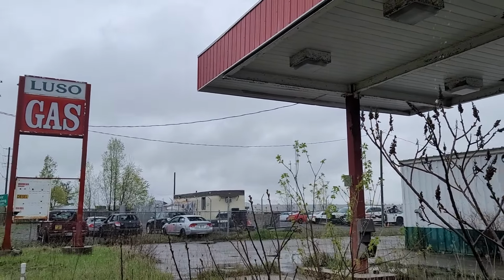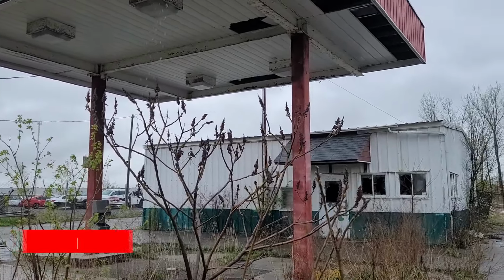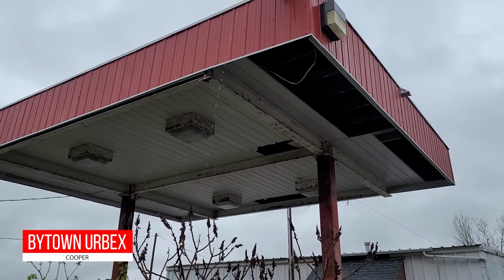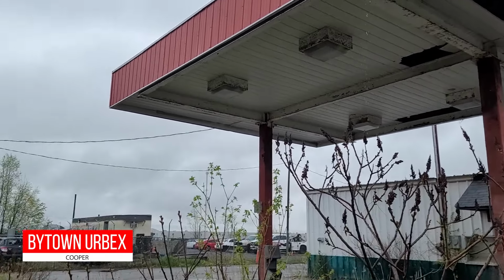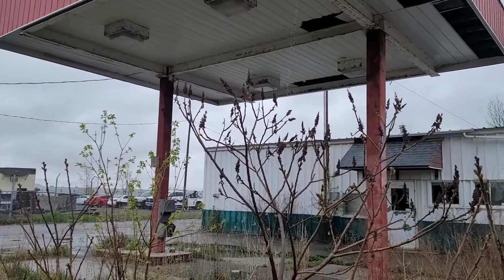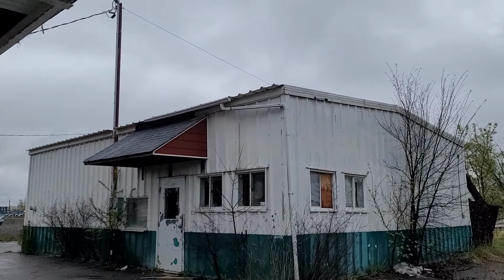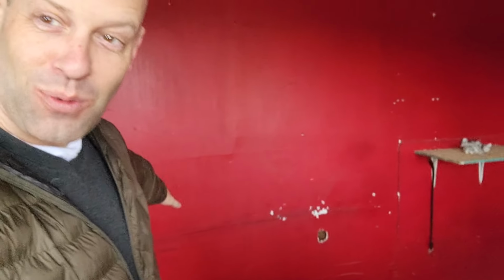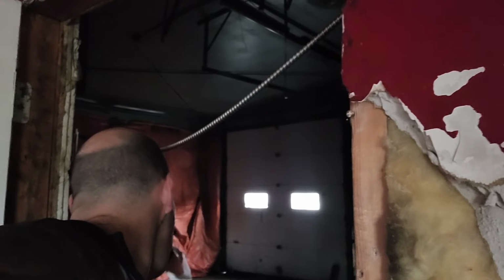FALLOUT MUST SEE!!! COOL ABANDONED GAS STATION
With ⚡️ falloutonprime ⚡️ that just came out... i couldn't resist filming this cool small abandoned gas station in the easterns of Ottawa.

Fits the mood and character of the show fallout ⚡️

Bigger & better properties coming!!

⚡️PLEASE MAKE SURE TO CHECK OUT MY 2 OTHER SMALL UPCOMING CHANNELS!!!

⚡️HERE’S THE GEAR I USE AND PROUDLY SUPPORT!!
⚡️HINT!!  check out our snacks & drinks for staying awake down below lol :)

• DSLR CANON T7i CAMERA
• DSLR CANON T8i CAMERA
• DSLR CANON WIDE PRIME 16MM LENS
• DSLR CANON RF-S10-18MM WIDE LENS
• ELGATO FACECAM (Webcam)
• LOGITECH BRIO 4K WEBCAM

• DSLR CAMERA GIMBAL (DJI RS3)
• DLSR CAMERA GIMBAL (DJI RS3 MINI)
• SMALLRIG DSLR CAMERA GIMBAL HAND GRIP
• SMALLRIG DSLR CAMERA GIMBAL MONITOR MOUNT
• SMALLRIG UNIVERSAL SMARTPHONE VIDEO RIG KIT
• SMALLRIG VERSAFRAME CANON / NIKON / SONY CAMERA CAGE
• EXTRA HANDGRIP FOR DJI GIMBALS

• DSLR CAMERA EXTERNAL MONITOR KIT
• DSLR CAMERA EXTERNAL MONITOR

• YETI DESK MIC
• RODE MIC VIDEO MIC PRO PLUS
• RODE MIC VIDEO MIC PRO
• RODE MIC VIDEO MICRO
• RODE MIC VIDEOMIC GO
• RODE MIC WIRELESS GO
• DJI WIRELESS LAV MIC
• SUPER CHEAP 2 LAV MIC SET

• ELGATO KEY LIGHT + DESK CLAMP
• APUTURE 300D VIDEO LIGHT
• APUTURE 300D LIGHT DOME SOFTBOX
• APUTURE LANTERN SOFTBOX
• AMARAN 100D FILL LIGHT
• AMARAN 100D FILL LIGHT SOFTBOX
• CHEAP LIGHT C-STAND

• MY SMALLRIG TRIPOD + MONOPOD (THE BEST)
• MY SMALLRIG HEAVY DUTY TRIPOD SYSTEM
• MY BENDY JOBY TRIPOD

• 12PACK OF MONSTER ENERGY JAVA LOCA MOCA CANS
• 12PACK OF MONSTER ENERGY JAVA MEAN BEAN CANS
• 12PACK OF STARBUCKS DOUBLE SHOT MOCHA CANS
• 24PACK OF GURU ORGANIC ENERGY DRINK CANS
• 12PACK OF CLIF BAR – ENERGY BARS – WHITE CHOCOLATE MACADAMIA
• 16PACK OF LARABAR ENERGY BARS – CHOCOLATE BROWNIE, FRUIT & NUT
• VEGA PROTEIN & GREENS POWDER – VANILLA (21 SERVINGS) PLANT BASED
• COFFEE CRISP NESTLÉ MINI 25pcs, 300g
• POP-TARTS JUMBO 24-COUNT – 3 FLAVOURS

OFFICE STUFF:
• Glad 100% Compostable Bags - Small 10 Litres - Lemon scent
• Sharpie S-Gel, Gel Pens, Fine Point (0.5mm)
• Lysol Disinfecting Wipes Flatpack, Citrus, Biodegradable Wipes

• MEN’S TACTICAL MILITARY WATERPROOF BOOTS